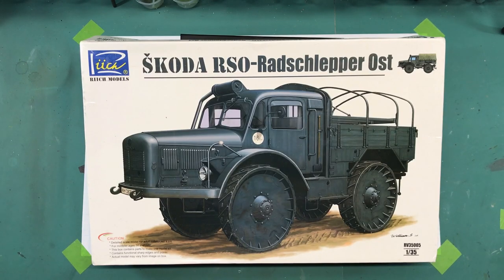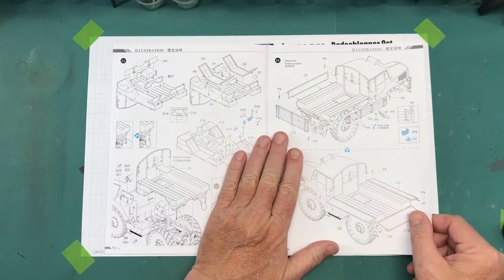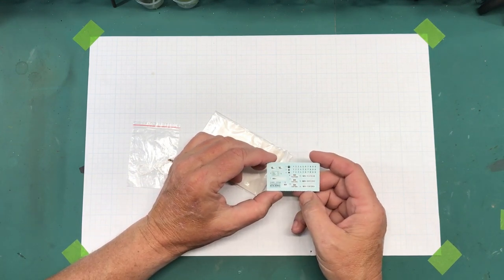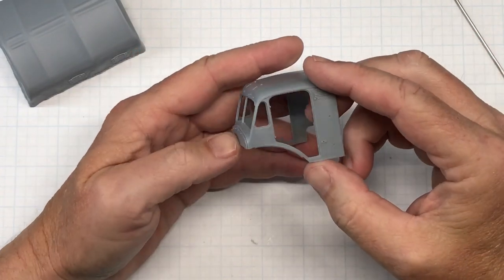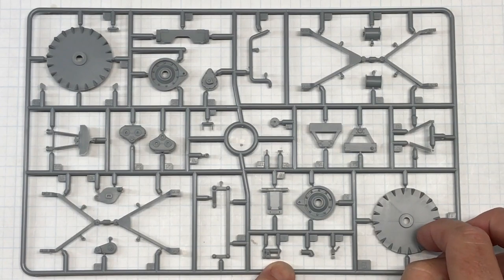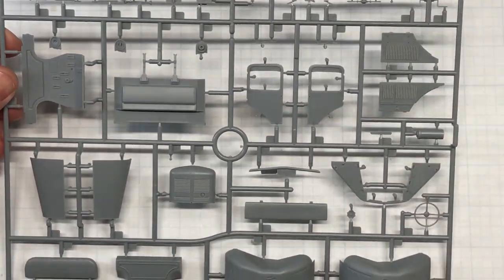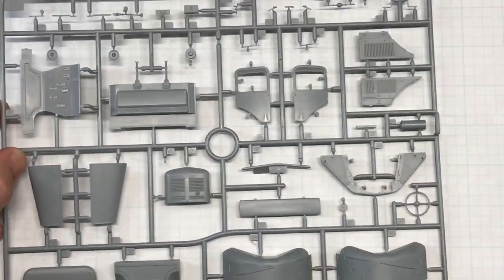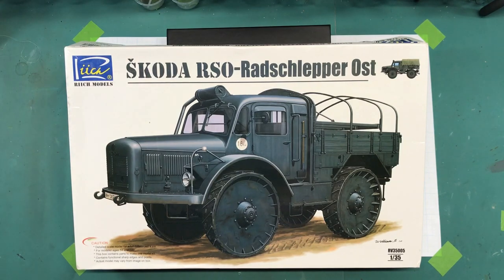Riich 1/35 Skoda RSO Radschlepper Ost In Box Review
Number 3 in my in box reviews for my friend, Keith Short.
This time its the Riich 1/35 Skoda RSO Radschlepper Ost, kit number RV35005.